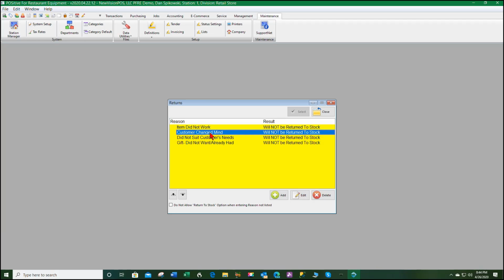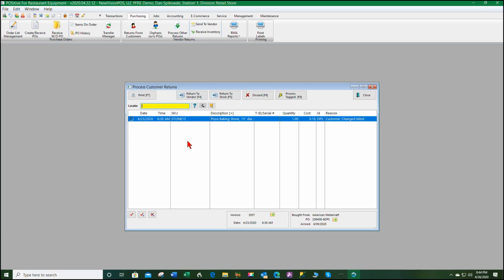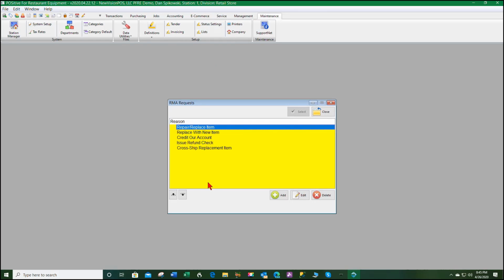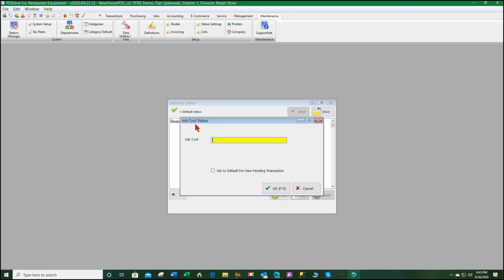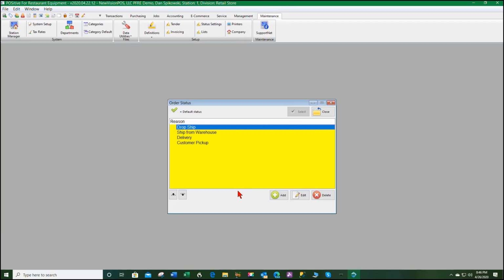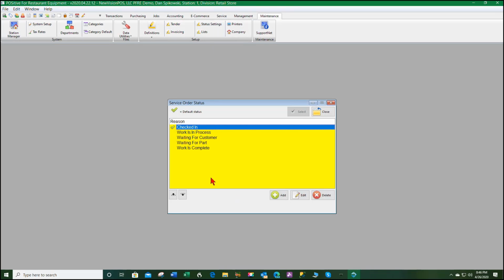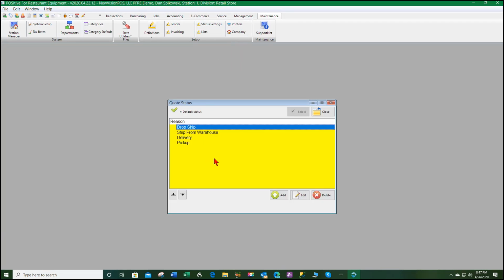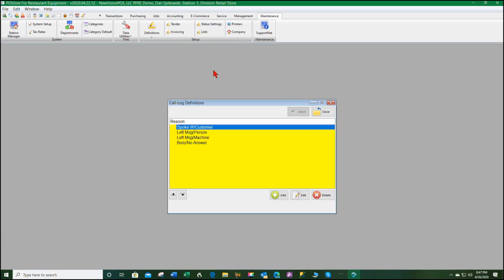Maintenance: Status Settings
This video is part of the PFRE Master Menu Series and demonstrates the Status Settings section under the Maintenance tab.